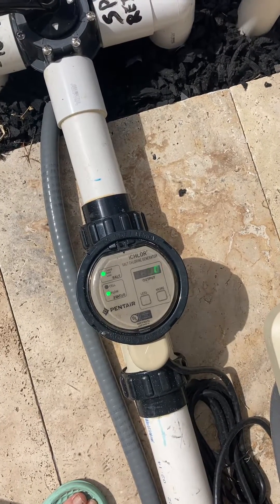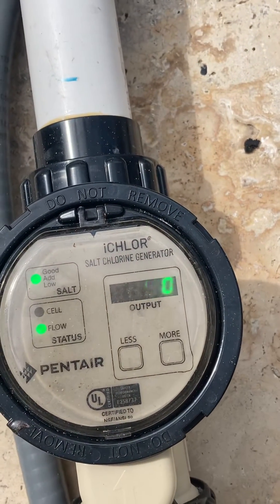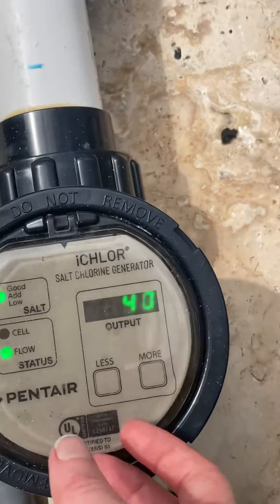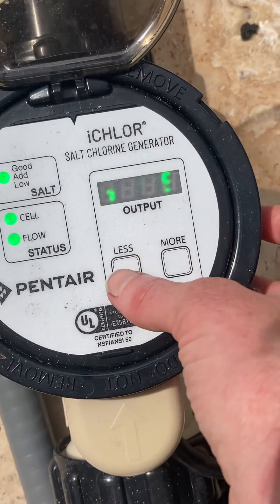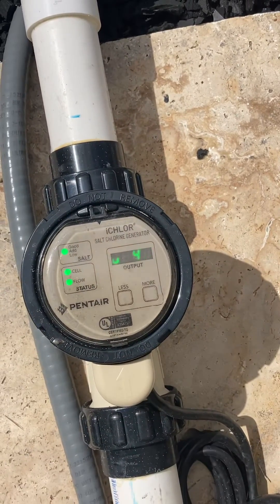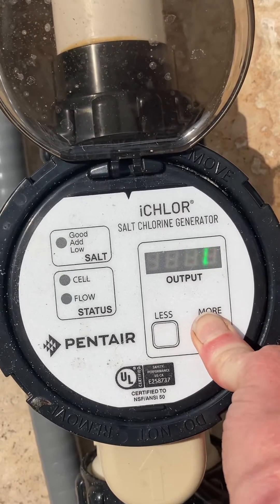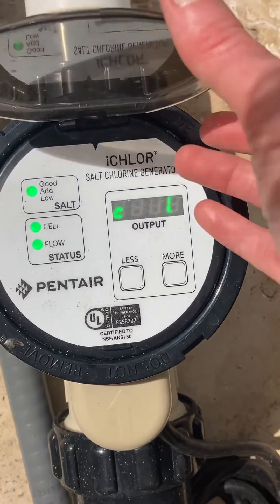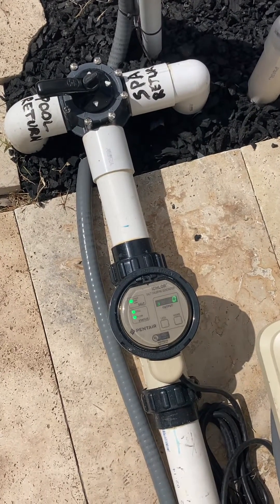How to determine salt level and change chlorine output on a saltwater generator (SWG)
The mystery of a saltwater generator (SWG) isn’t as complicated as one might think.!  This is how to determine the salt level and increase/decrease chlorine output as needed with a pentair ichlor SWG.